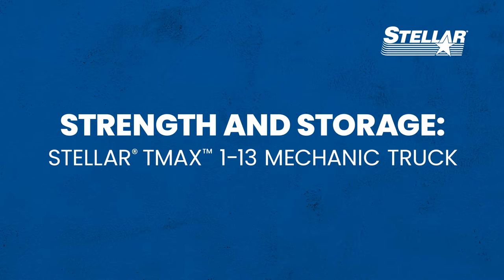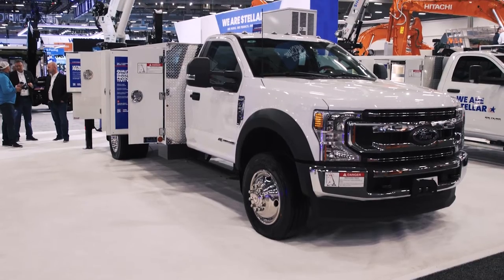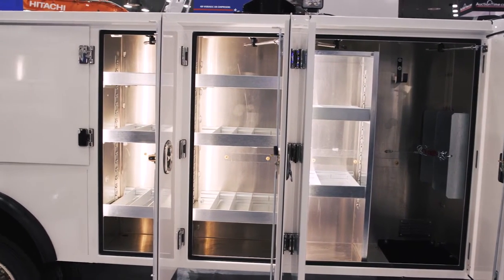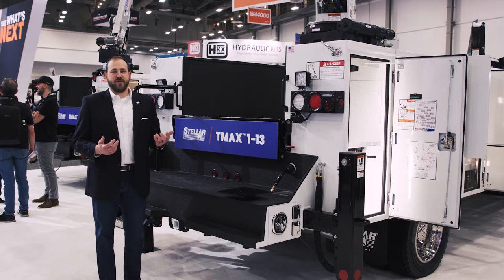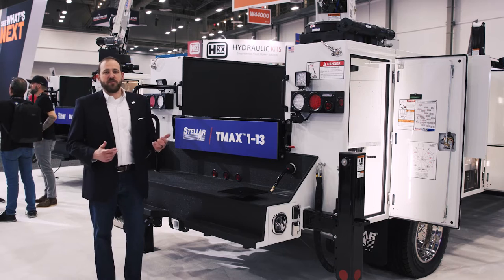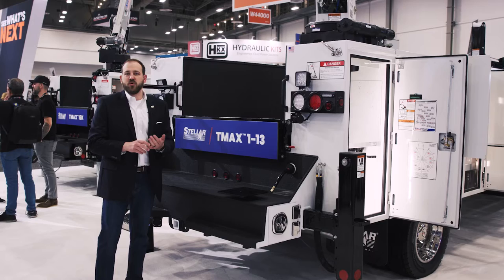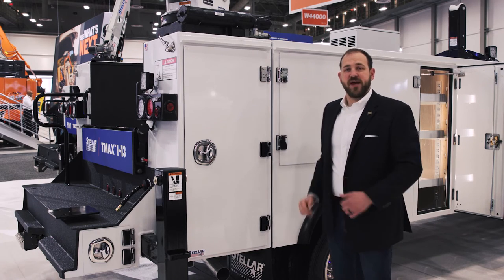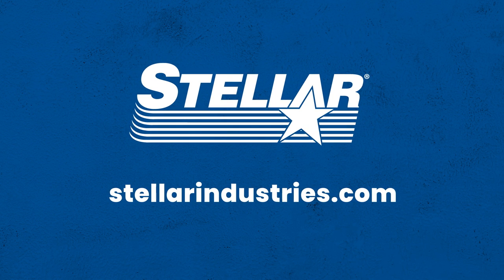Strength and Storage: Stellar® TMAX™ 1-13 Mechanic Truck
The best just got better — and bigger. Take a look the new Stellar TMAX 1-13 Mechanic Truck. This latest addition in our TMAX aluminum series boasts a 13-foot body and quality in every detail, from the engineering to the materials to the precision construction.